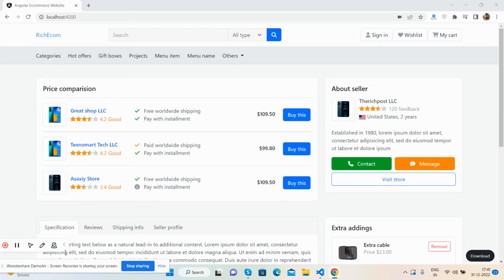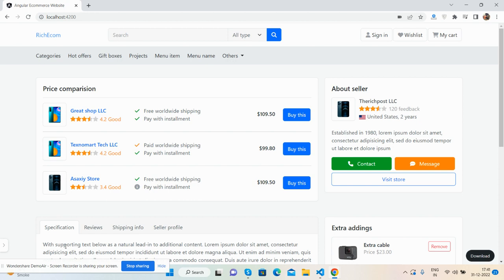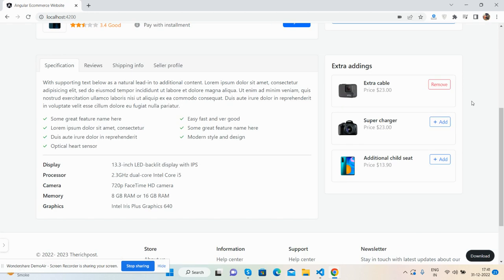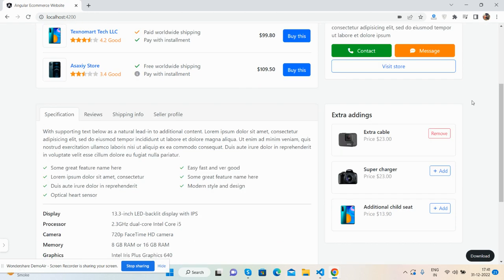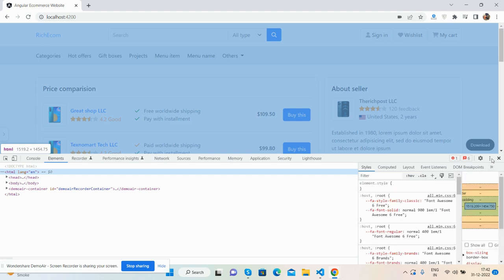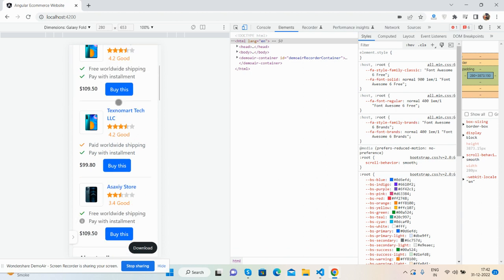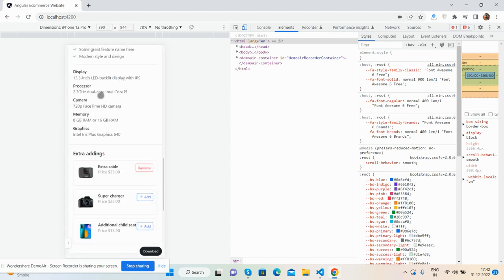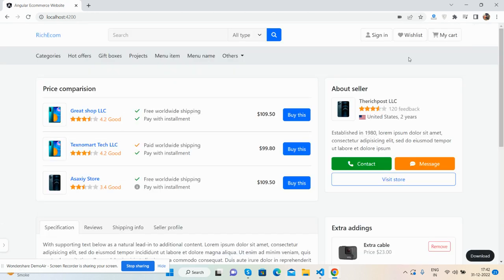Angular 15 Ecommerce Website Beautiful Price Comparison Template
Thanks